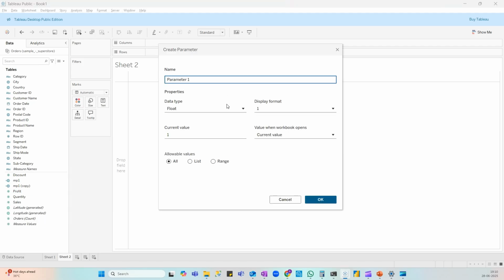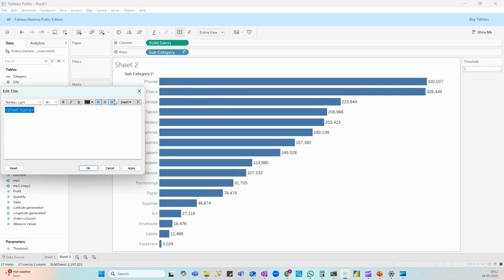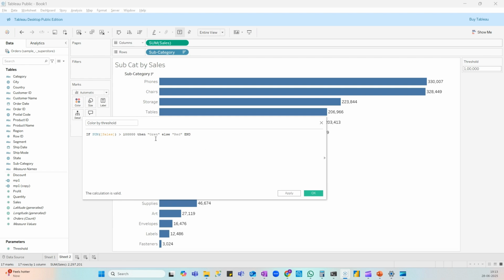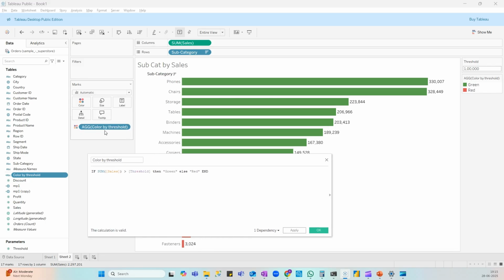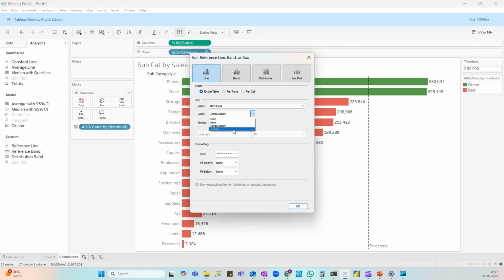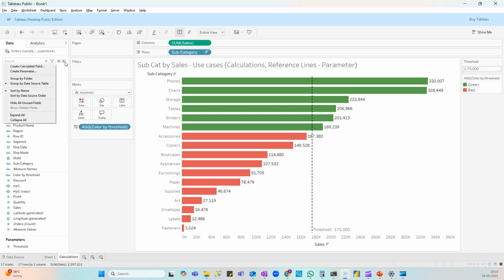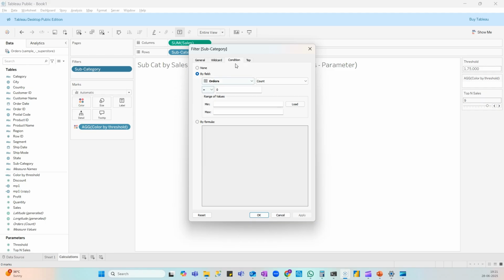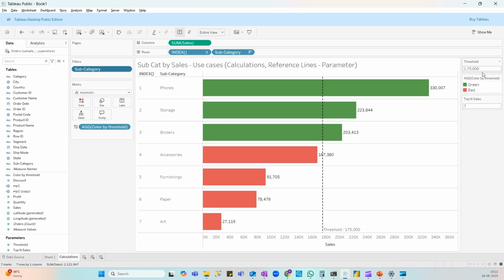What are Parameters in Tableau?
A parameter is a variable that can replace a constant value.